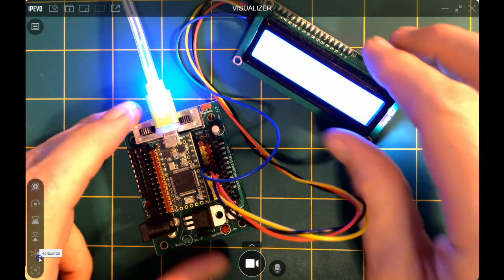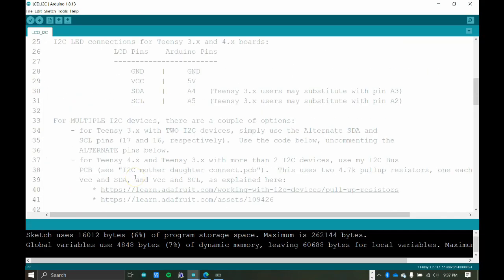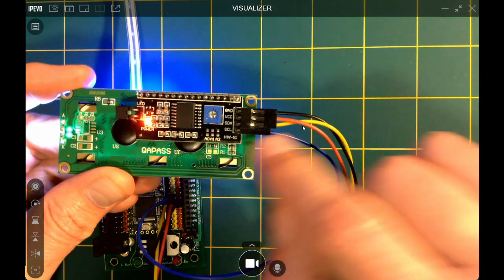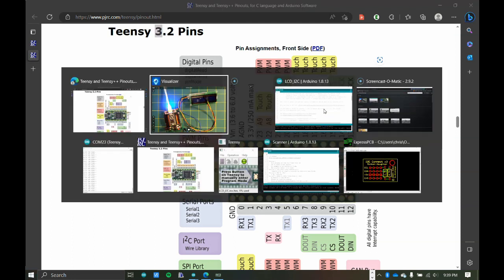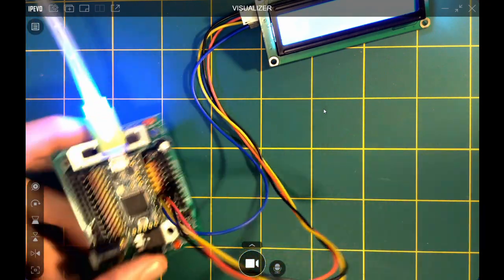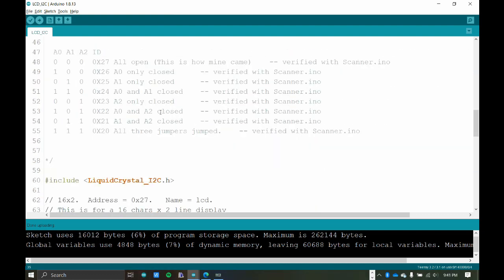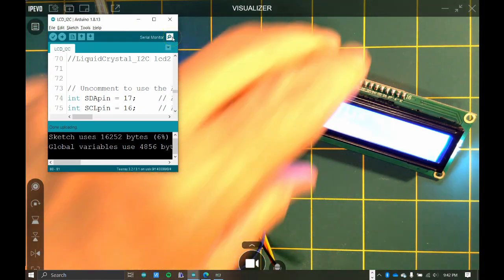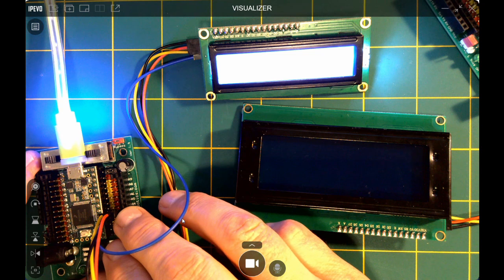I2C Video Tutorial #2: Using Teensy 3.x Alternate I2C Ports